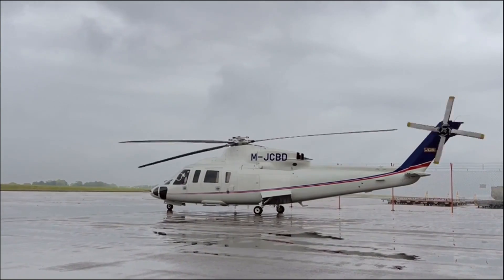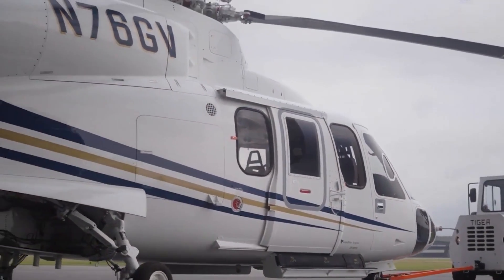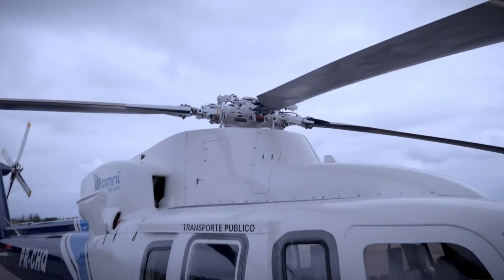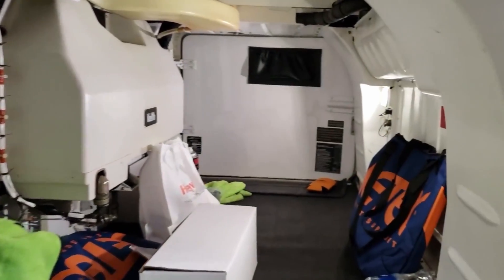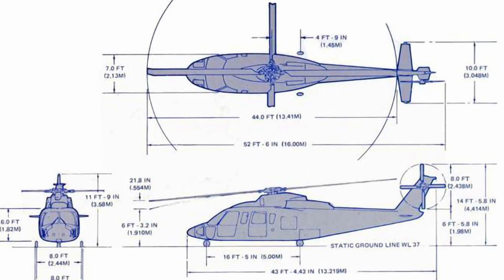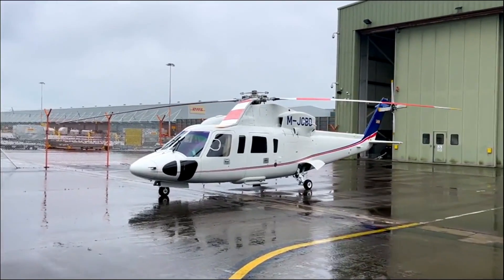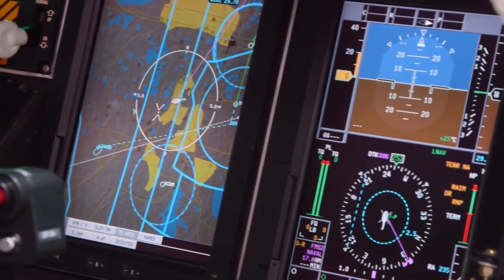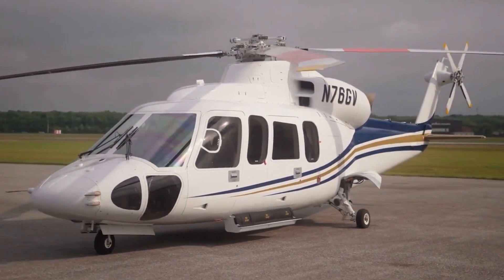Why is the Sikorsky S-76C++ an Unbelievable Game-Changer in Aviation?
Ever wondered why the Sikorsky S-76C++ is considered a game-changer in aviation?
This incredible helicopter packs a punch with its twin Turbomeca Arriel 2S2 engines, each producing 922 shaft horsepower!

With a top speed of 155 knots and a range of 473 nautical miles, it can fly non-stop from LA to Denver.

Whether it’s corporate transport, emergency medical services, or search and rescue, the S-76C++ handles it all with ease.